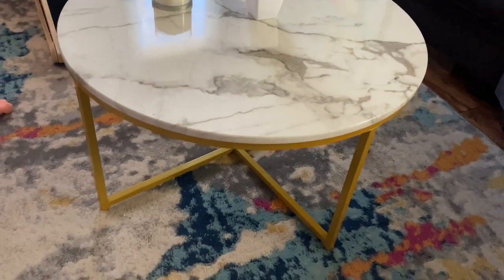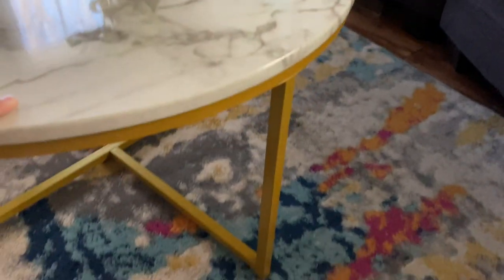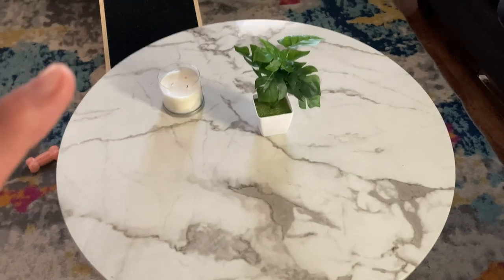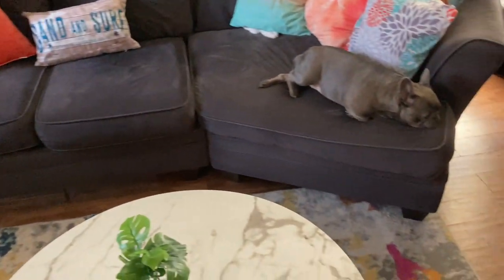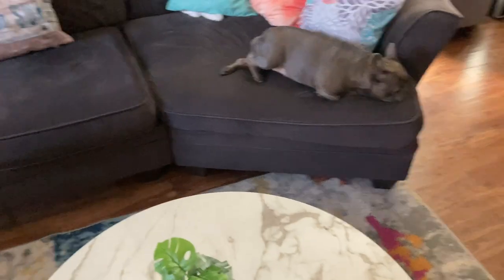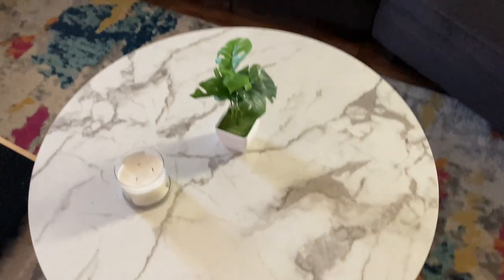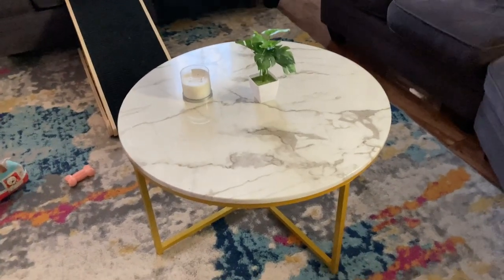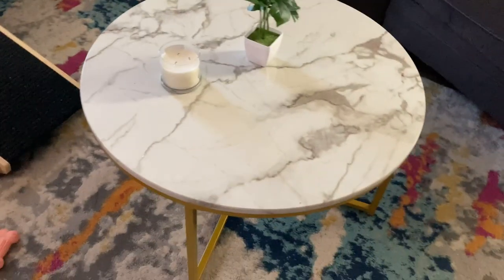Best Choice Products Round Coffee Table 36in Faux Marble Coffee Table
Best Choice Products Round Coffee Table 36in Faux Marble Coffee Table, Large Circular Living Room Table, Modern Boho Home Décor Metal & Marble Accent Table – White/Gold